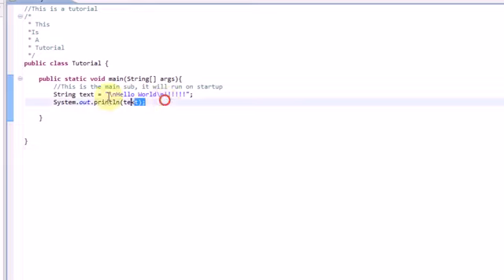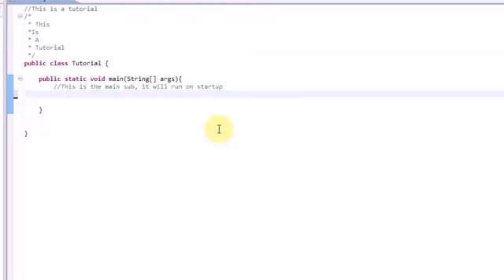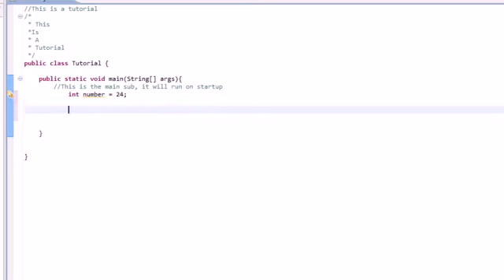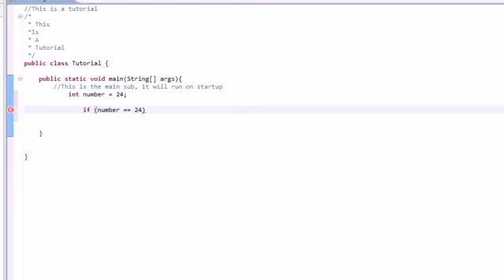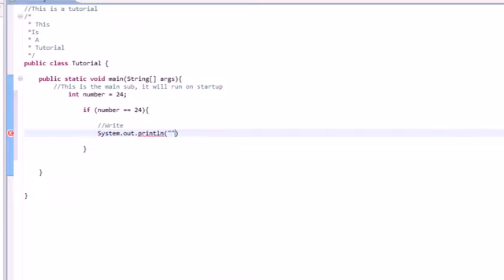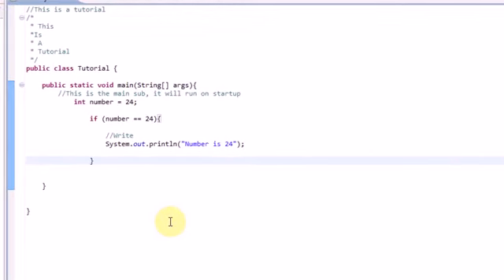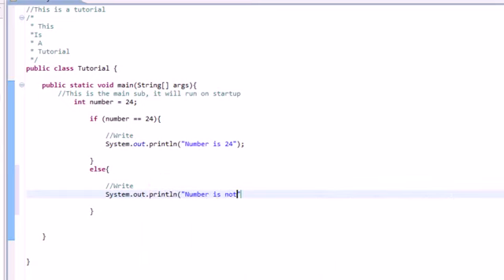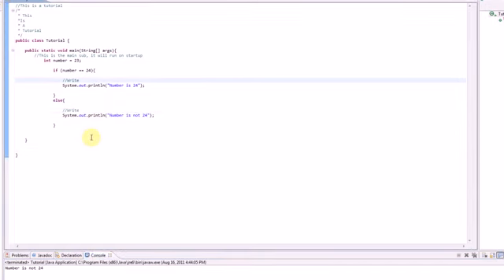Learning Java Part 2 If Statements